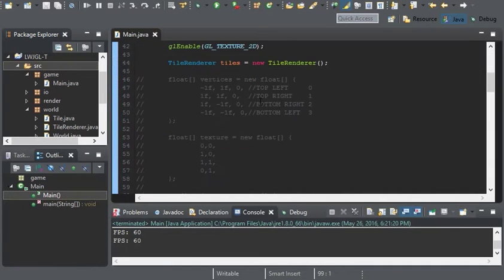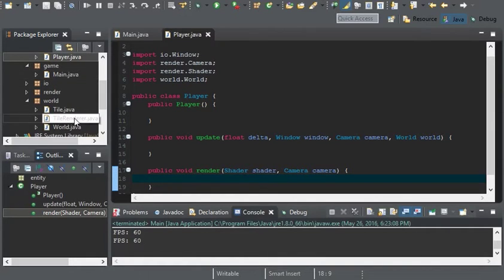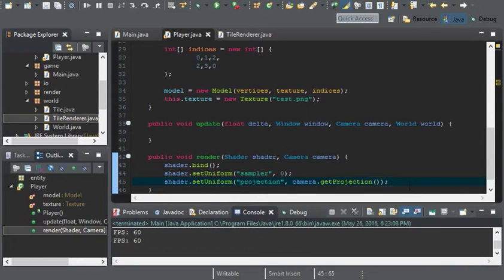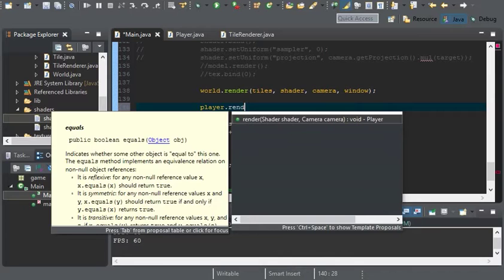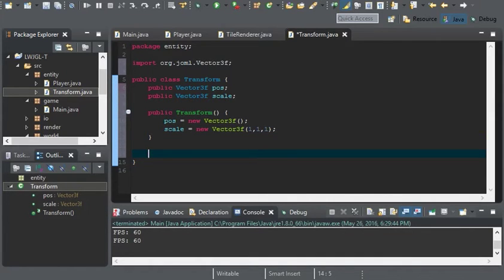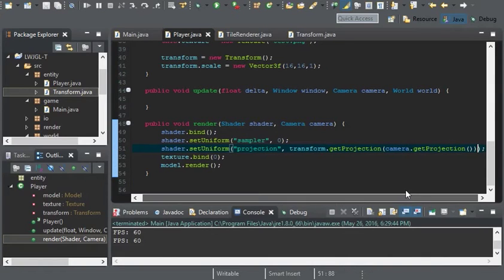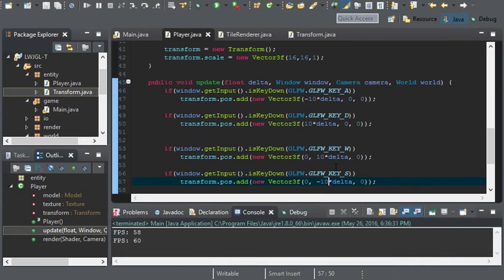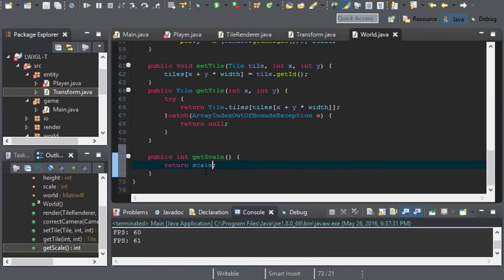2D Game Development with LWJGL 3: #22: Simple Player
Welcome!

In this video, we implement a basic player for our game.

Please note that I don't program professionally. I program as a hobby, and my information may not be 100% correct. If you happen to notice an error in either the code or the video, please feel free to tell me.